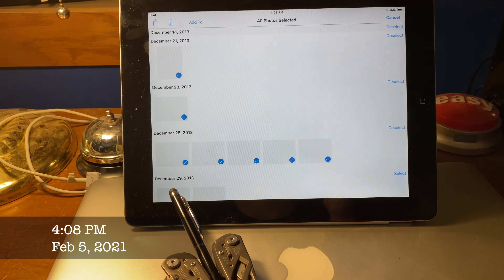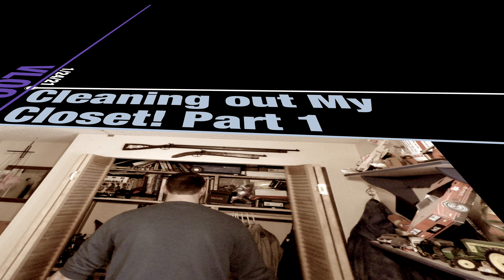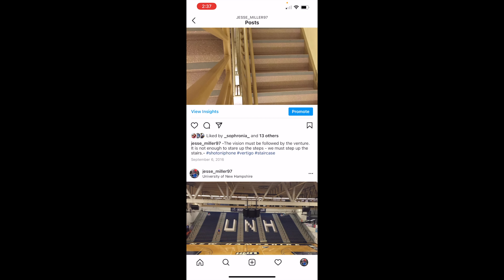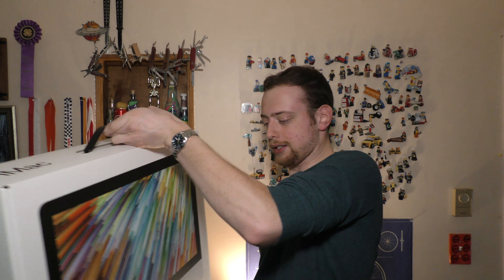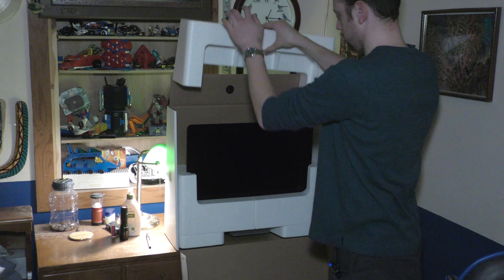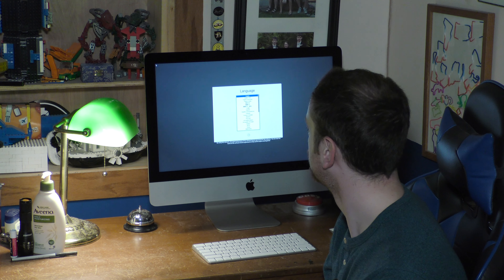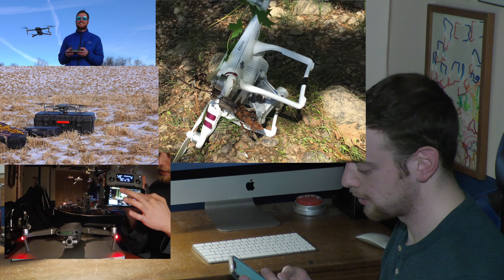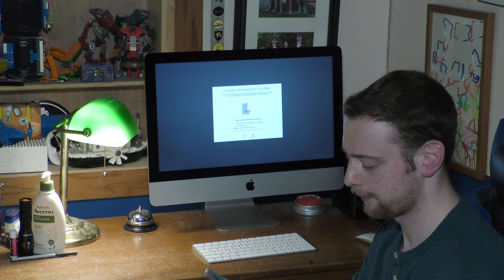I Got a New Computer! Vlog #288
In this vlog I delete lots of photos, I show you my old headgear, I get mad, and much more! Enjoy!